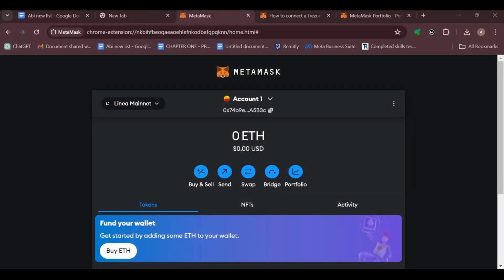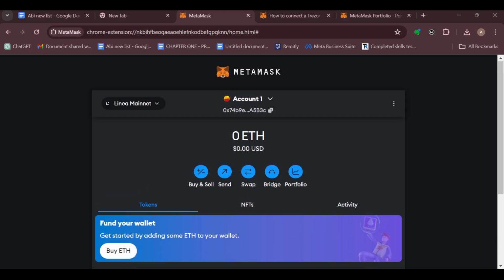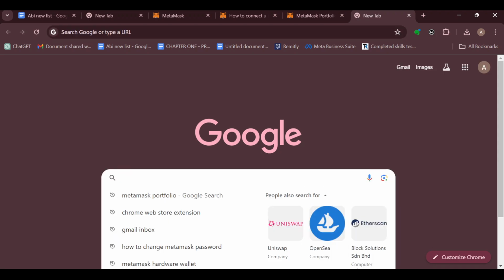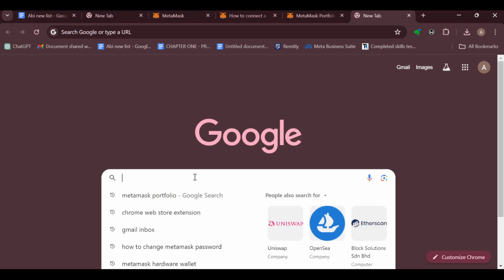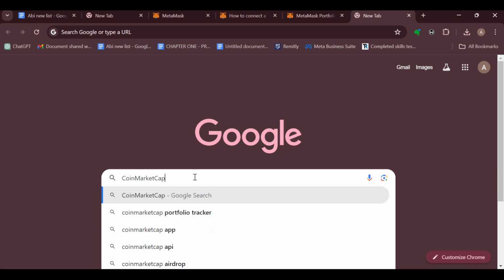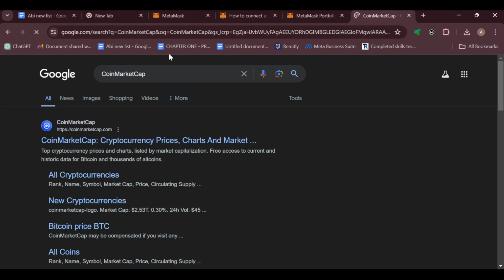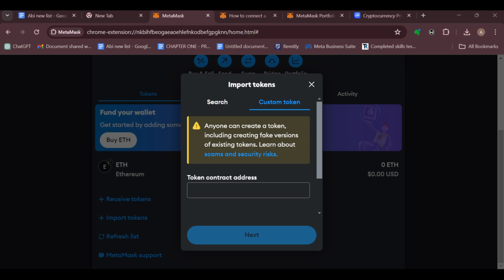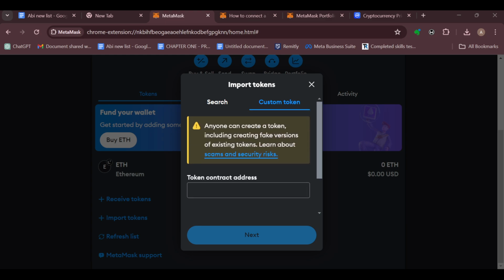How To Add USDT To Metamask (Quick Tutorial)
In this video I will show you How To Add USDT To Metamask. It would be good if you watch the video until the end so that you don't miss important steps.